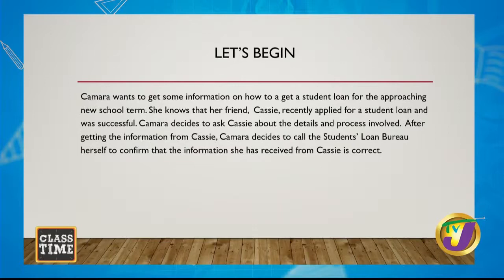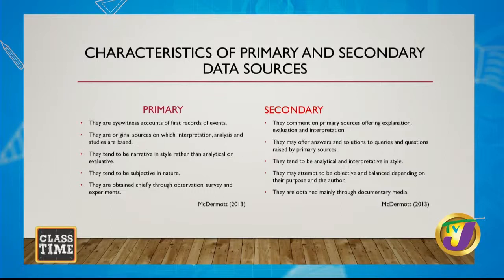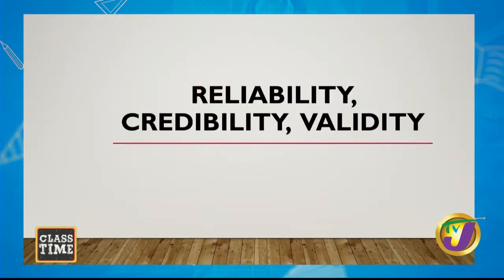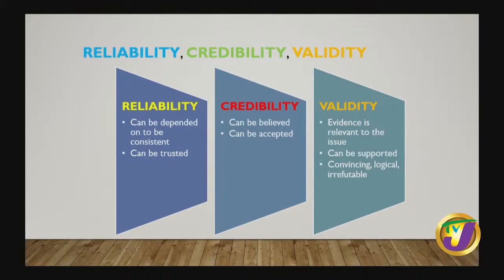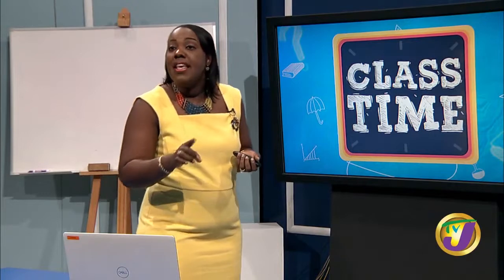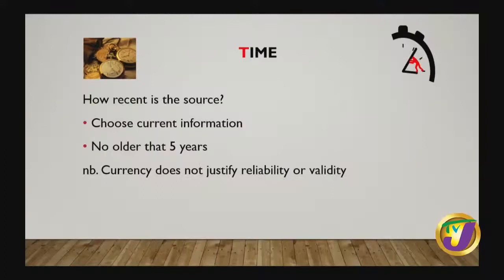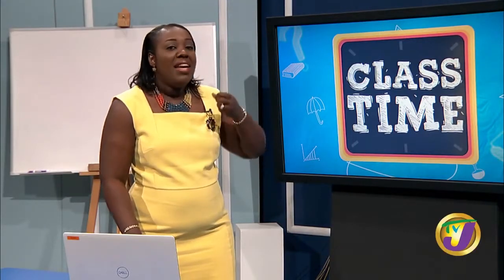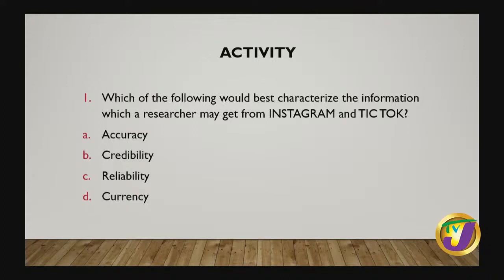CAPE Communication Studies Evaluating Sources